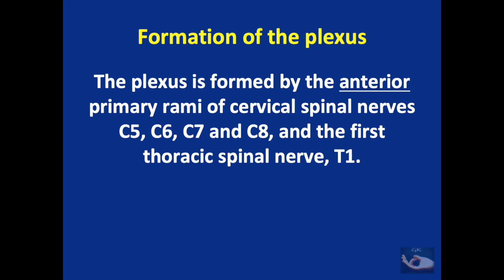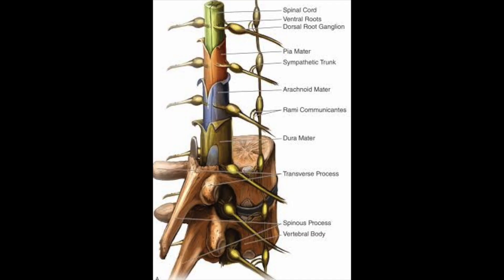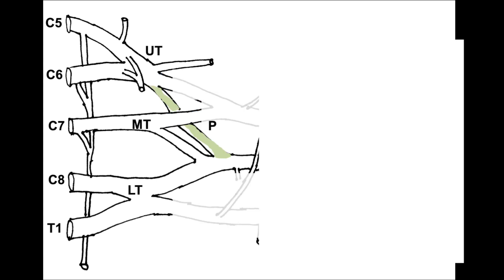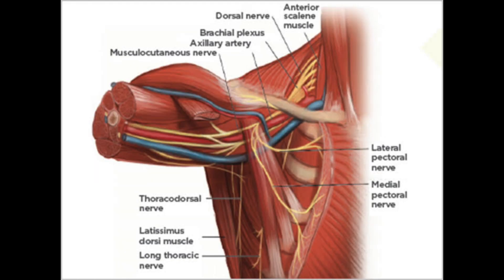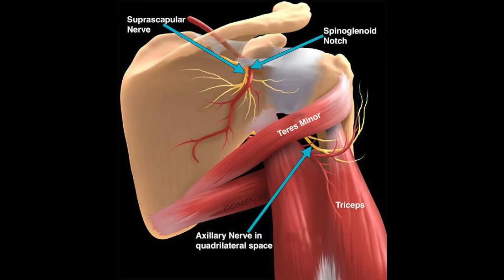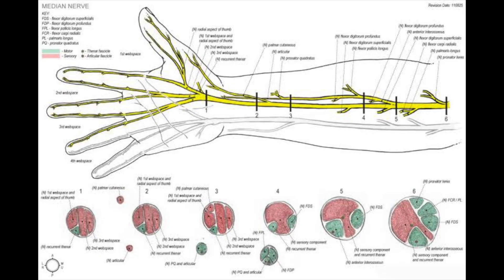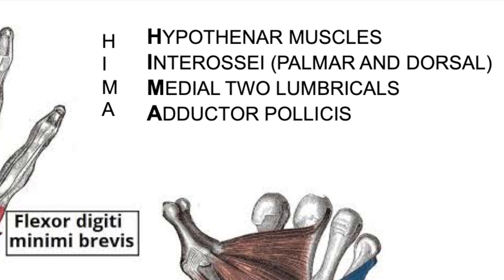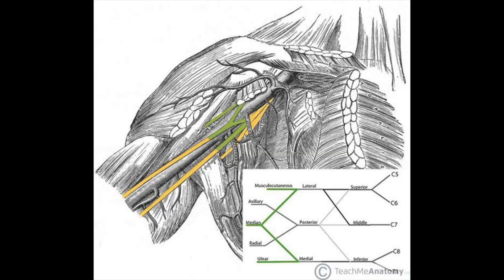Anatomy of Brachial plexus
A detailed structural, functional, clinical and surgical anatomy of the brachial plexus. A thorough understanding of the anatomy is the basis of all clinical examination, decision making and surgery of the brachial plexus. This concise video delves deep into the anatomy and significance of the anatomy in clinical practice.